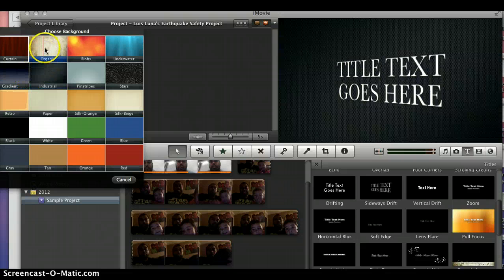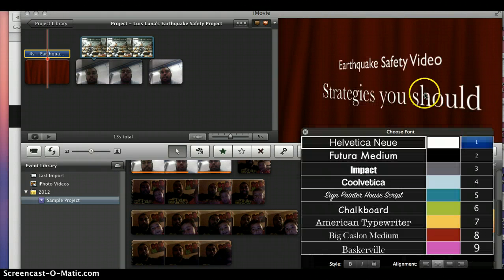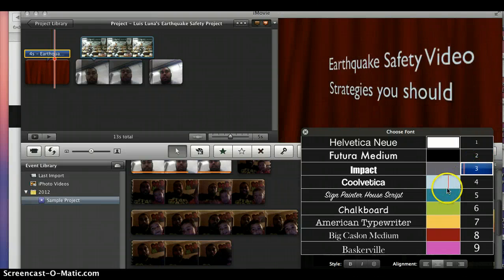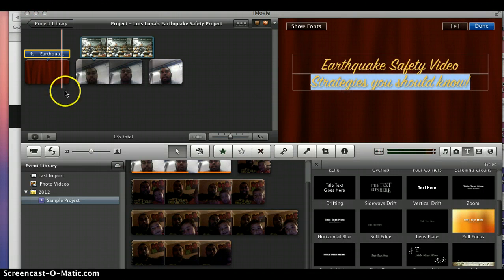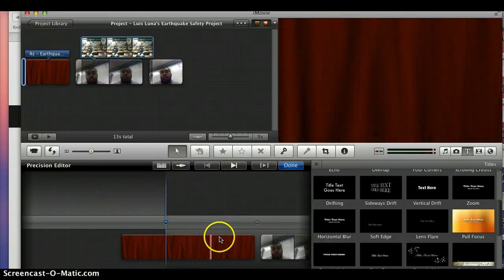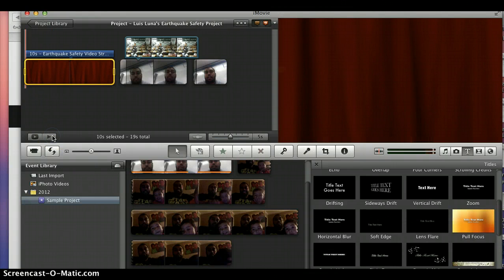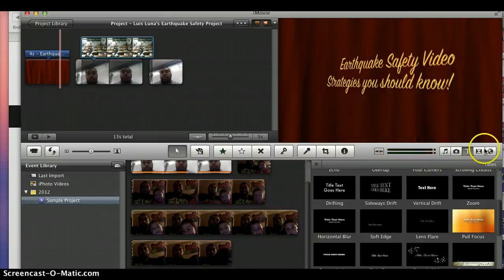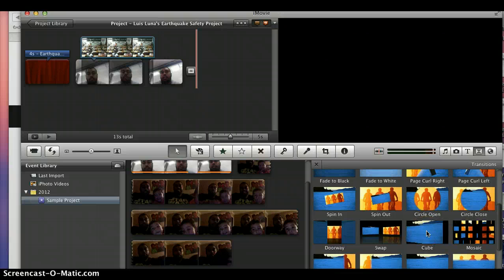How to add transitions and text to iMovie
How to add text and transitions to iMovie